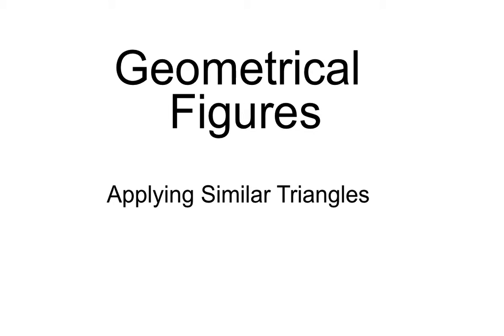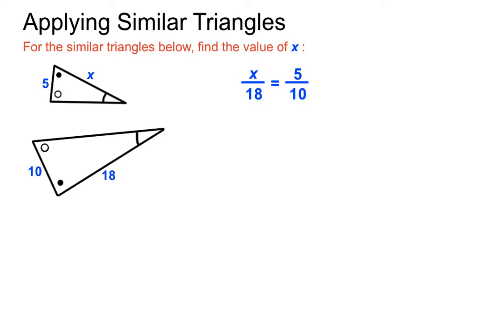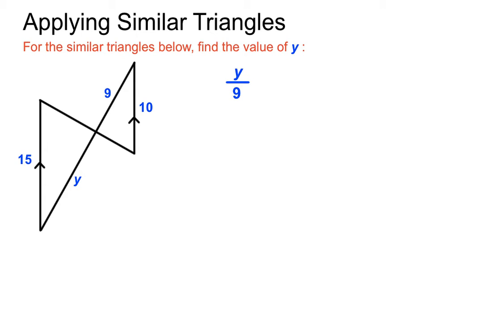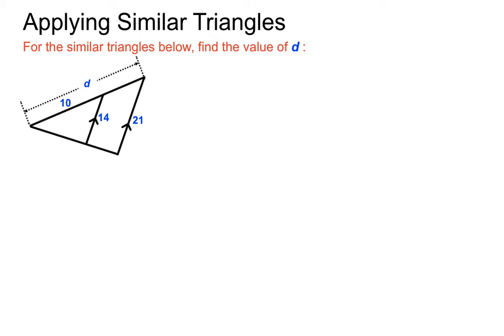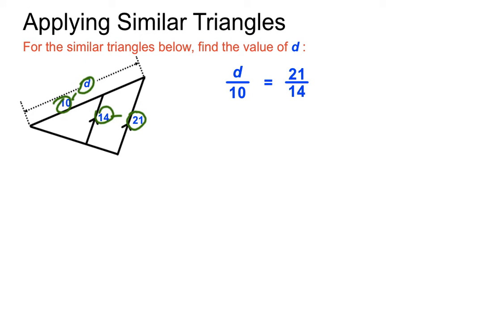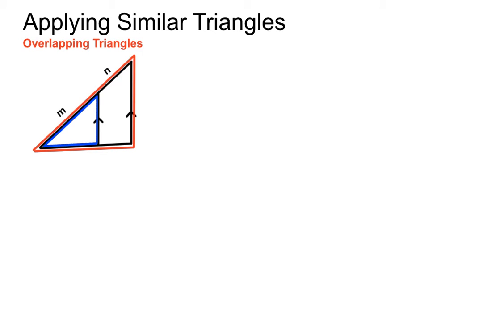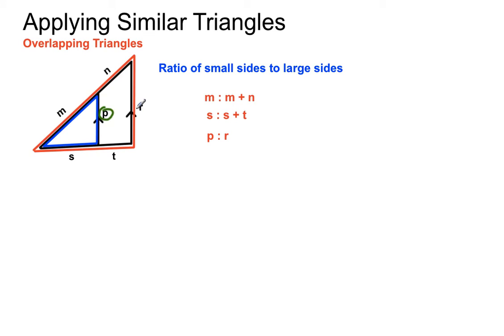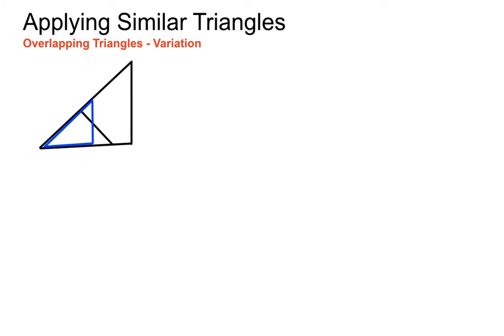Applying Similar Triangles